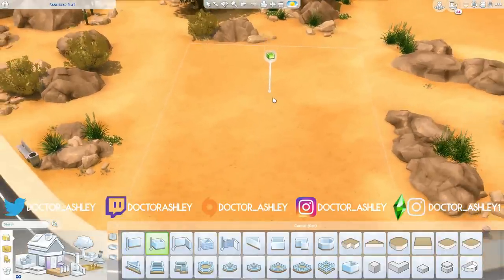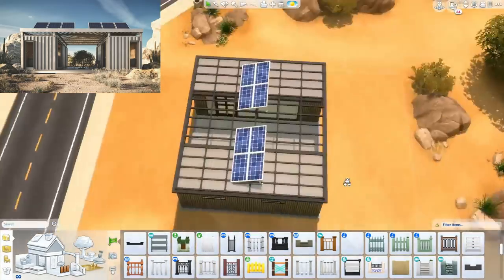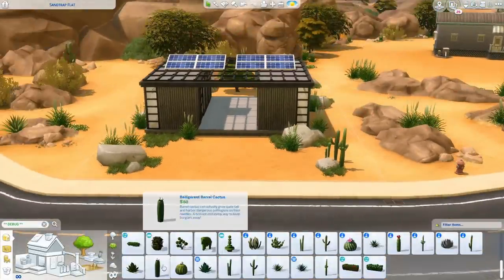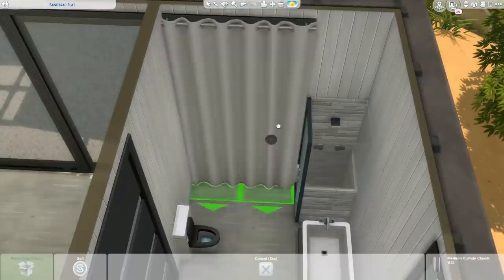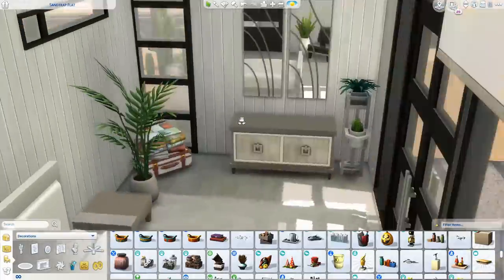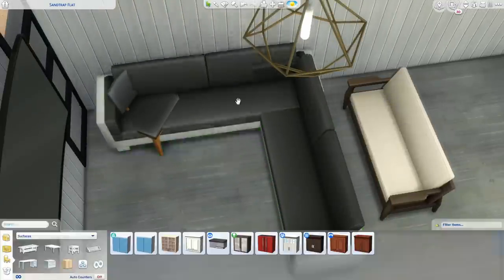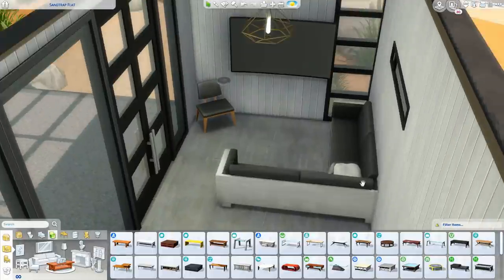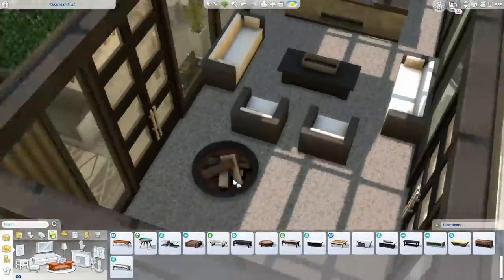MONOCHROMATIC MODERN TINY ECO CONTAINER HOME: Curb Appeal Recreation ~ Sims 4 Speed Build (No CC)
Welcome back to another episode of Curb Appeal! Today we are building a tiny eco container home! I loved how this build turned out overall and I was happy to finally build in Oasis Springs. Don't forget to rate my recreation out of 10! I am SO excited for the new Sims 4 Eco Lifestyle Expansion Pack to come and I hope that this made you a little bit more excited too! Let me know what you think of this build and also the upcoming pack!

My next stream: Tuesday, May 19th, 2020 @4:30pm PST
I stream every Tuesday at 4:30pm PST

More Renovations?